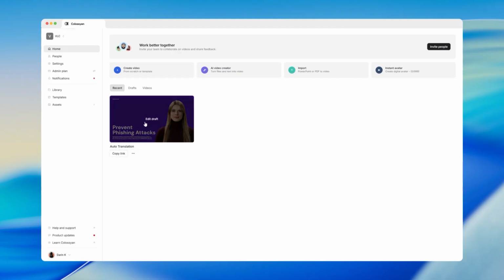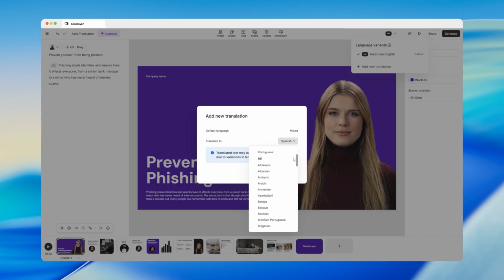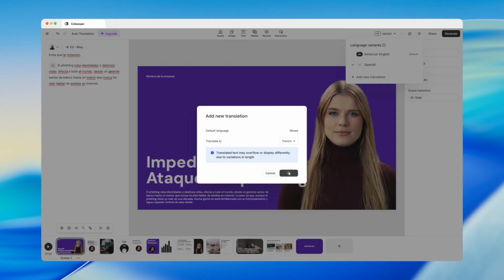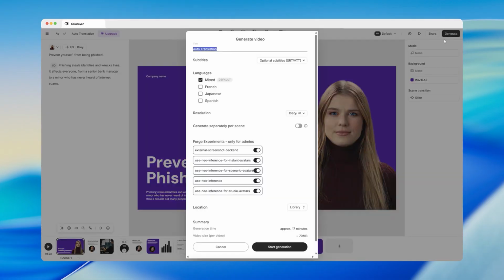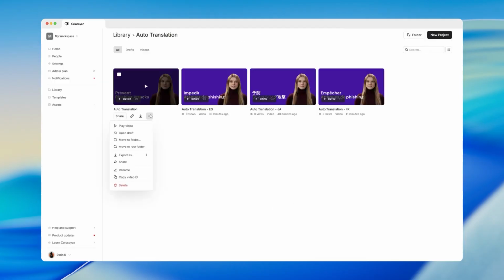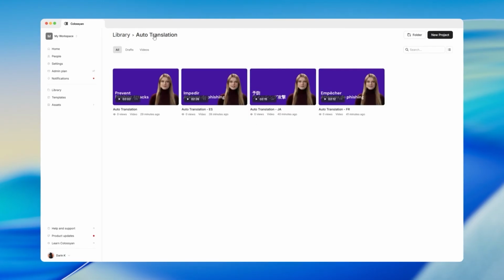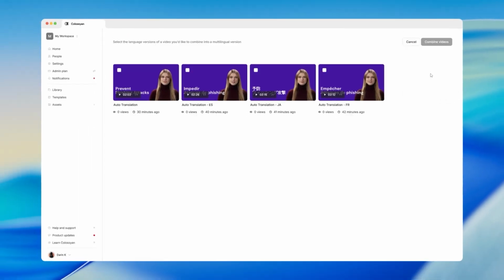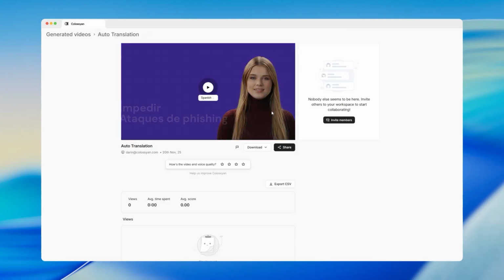Auto Translation | Colossyan Video Learning Center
In this video, you'll discover how to use Colossyan's Auto Translation feature to make your content accessible to a global audience. Learn how to automatically translate your scripts into over 70 languages, and ensure your message reaches viewers in any language with ease.